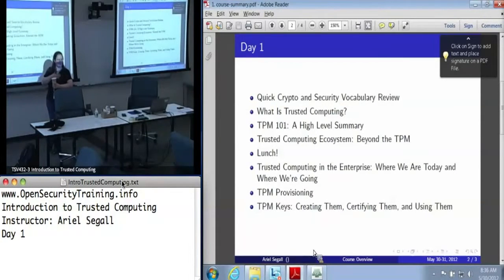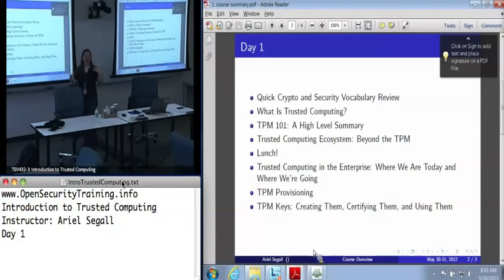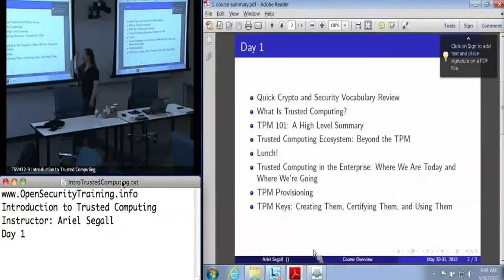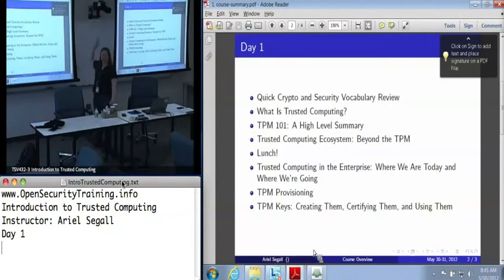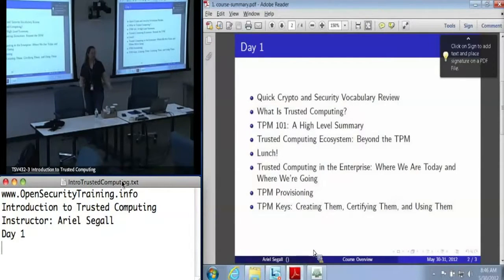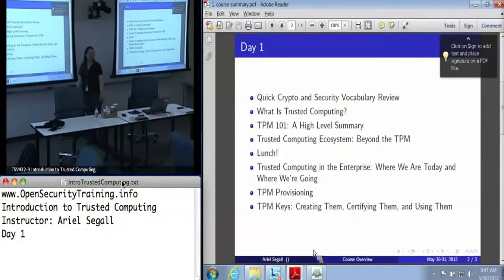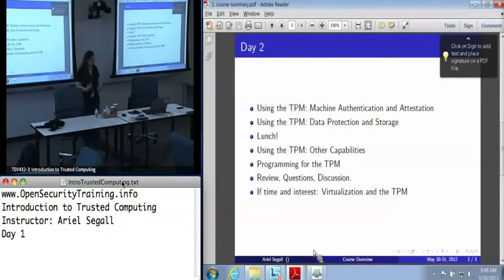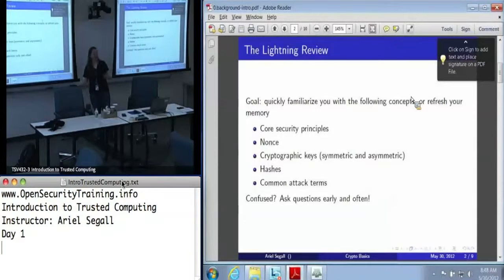OpenSecurityTraining Introduction To Trusted Computing Day 1, part 1)